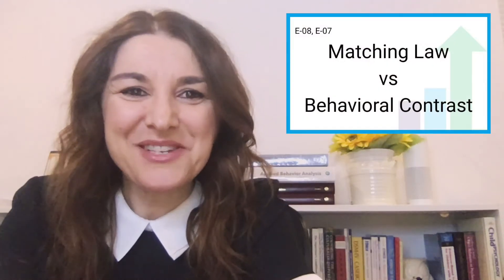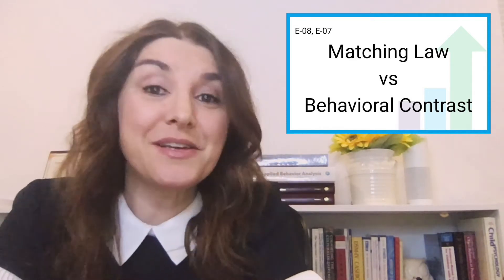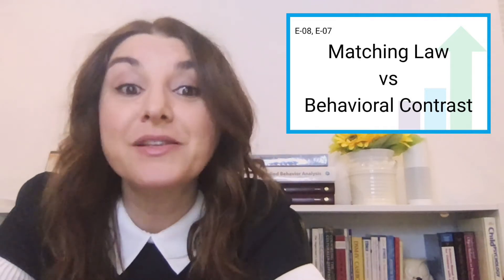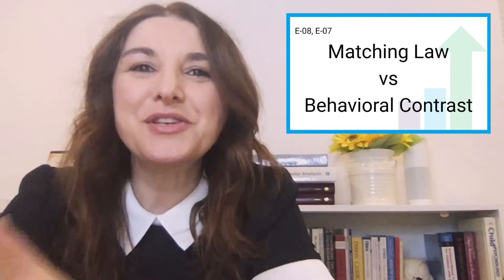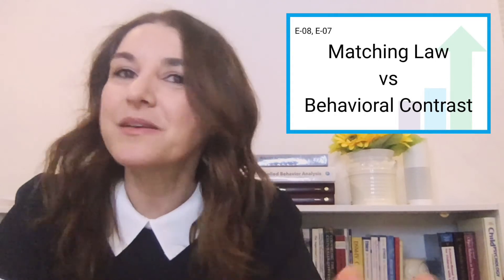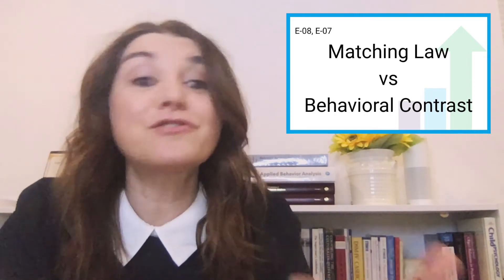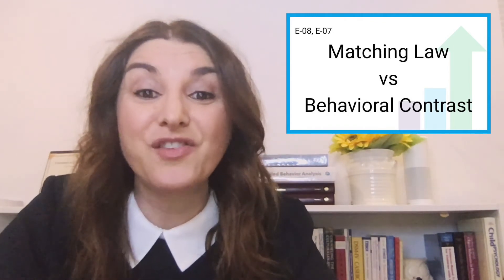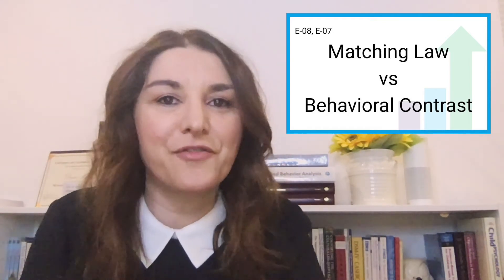Test your ABA Terminology ➠ Matching Law vs. Behavioral Contrast (B-5, H-5)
Put your ABA terminology knowledge to the test with PTB co-founder Dana Meller as she compares two commonly confused terms: Matching Law vs. Behavioral Contrast, and discusses corresponding examples of each.

Refer to BCBA® Test Content Outline (6th ed.) Section B.10, B.23, & H.4
• B.10 Identify and distinguish among concurrent, multiple, mixed, and chained schedules of reinforcement.
• B.23 Identify ways the matching law can be used to interpret response allocation.
• H.4 Plan for and attempt to mitigate possible unwanted effects when using reinforcement, extinction, and punishment procedures.

Refer to BCBA® Task List (5th ed.) Sections: B-5, H-5
• B-5 Define and provide examples of schedules of reinforcement.
• H-5 Plan for possible unwanted effects when using reinforcement, extinction, and punishment procedures.